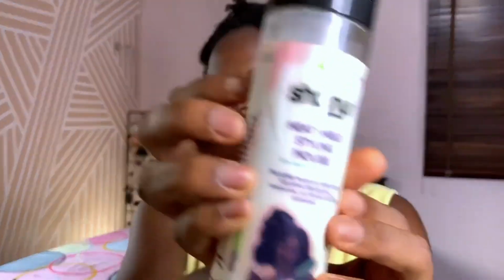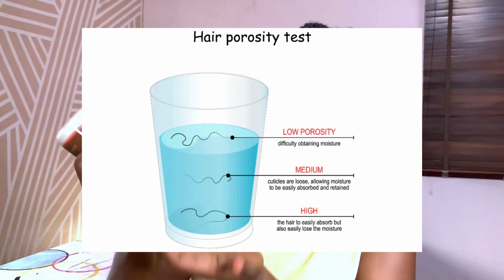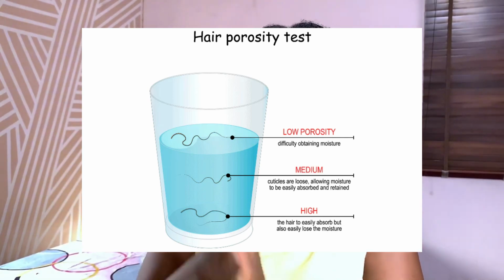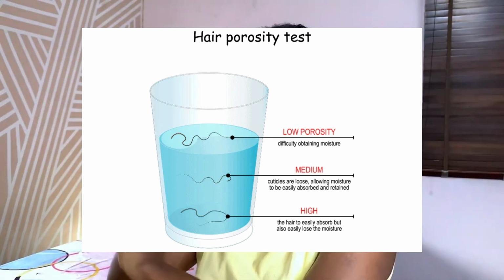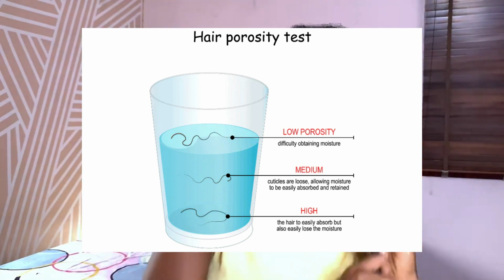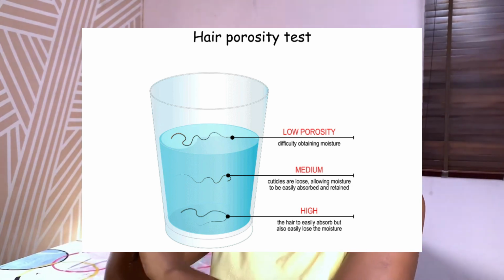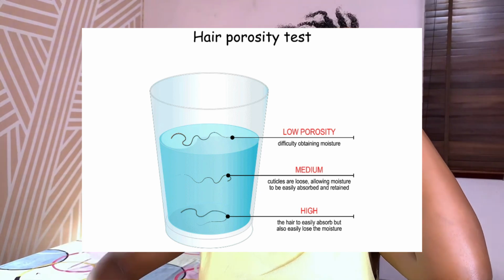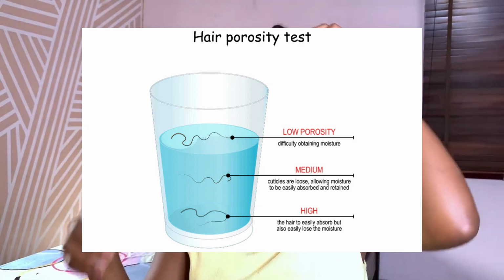WHY YOUR HAIR IS ALWAYS BREAKING OFF WATCH THIS | EVERYTHING HAIR POROSITY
If you don’t know what hair porosity you have whether high porosity, low porosity or medium porosity you should watch this.
I struggled with my length retention until I was able to understand my hair porosity, my hair was constantly breaking and my hair was constantly dry even after using and doing my routine. If you have similar problems you should definitely watch this.